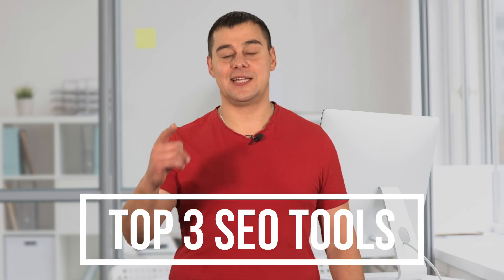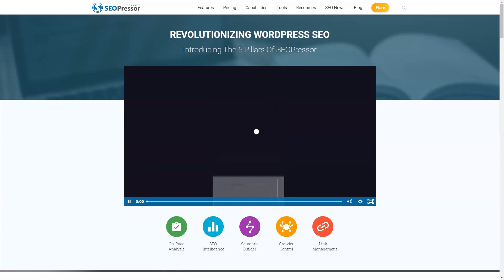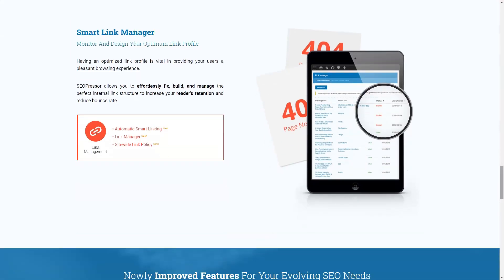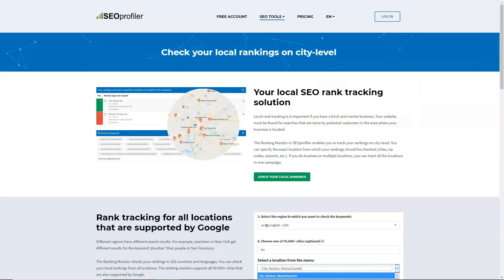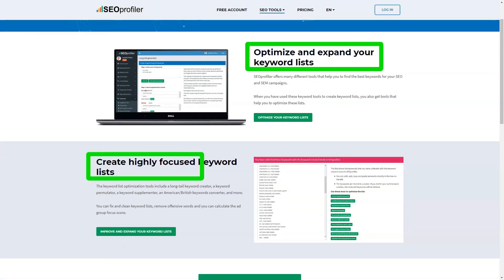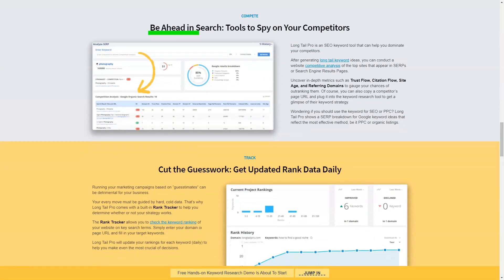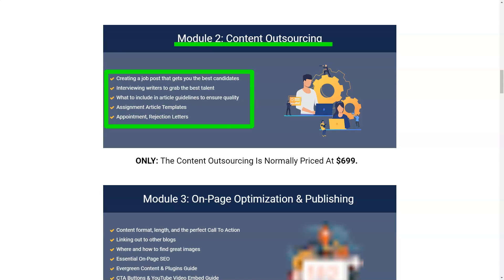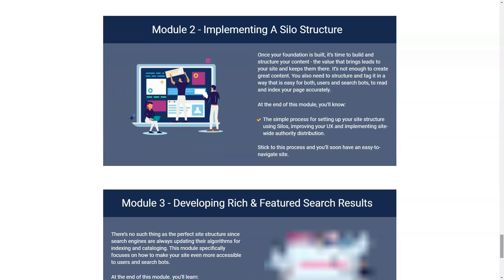TOP 3 Must-Have SEO Tools You Need to Try to Improve Google Rankings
Welcome to a game-changing journey into the world of SEO optimization! In this video, we're diving deep into the realm of digital success by introducing you to the TOP 3 Must-Have SEO Tools that will transform the way you approach search engine rankings. If you're ready to supercharge your website's visibility and drive organic traffic like never before, keep watching!

🔍 LongTailPro: Get ready to uncover hidden gem keywords that your competitors are missing out on. LongTailPro's powerful keyword research functionality will empower you to target specific niches with precision, giving you an edge in Google's search results. We'll walk you through the tool's interface, features, and how to leverage its insights for maximum impact.

⚙️ SEOPressor: Say goodbye to manual on-page SEO checks! SEOPressor is your all-in-one solution for optimizing your content effortlessly. Learn how to use its advanced analysis to enhance your blog posts or articles for better search engine visibility. We'll also reveal the secret sauce behind optimizing meta tags, images, and more, all while saving you valuable time.

📊 SEOProfiler: Curious about your website's performance? SEOProfiler offers comprehensive site audits and competitive analysis, allowing you to uncover areas for improvement and stand out from the crowd. We'll guide you through its intuitive interface and demonstrate how to harness its insights to create a robust SEO strategy.

Ready to take your SEO game to the next level?